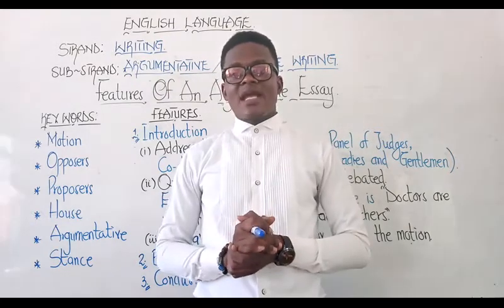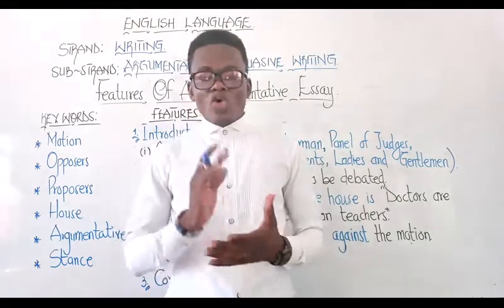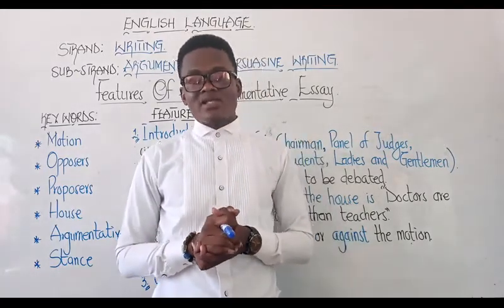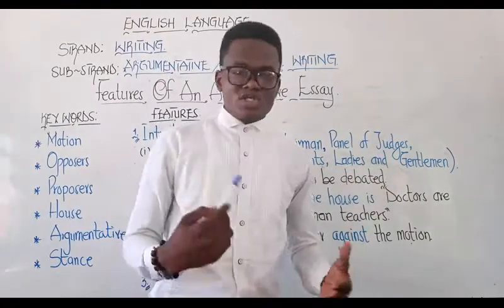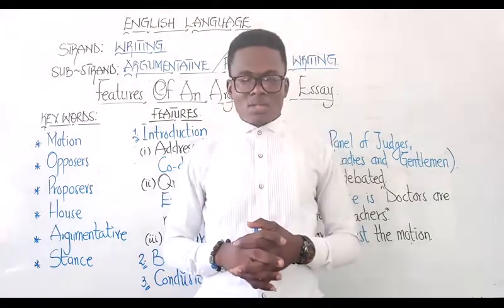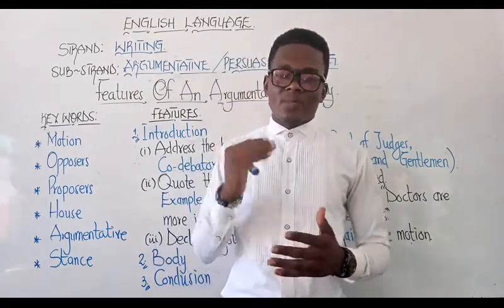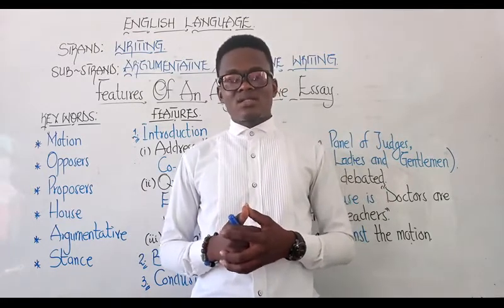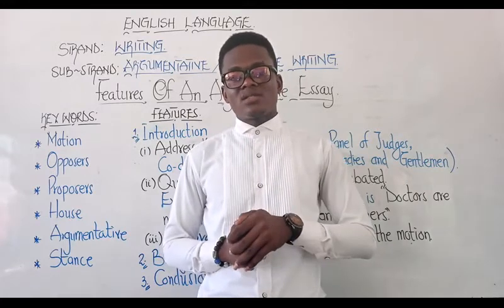Composition Lesson. Argumentative Writing. Intro.